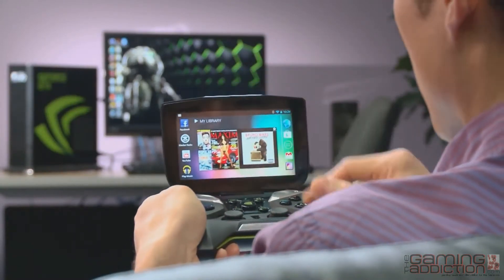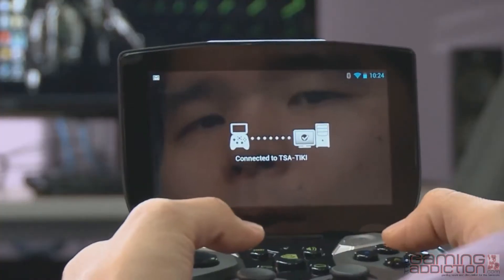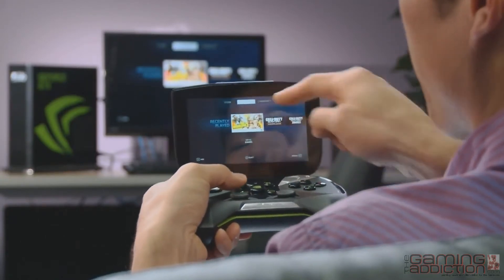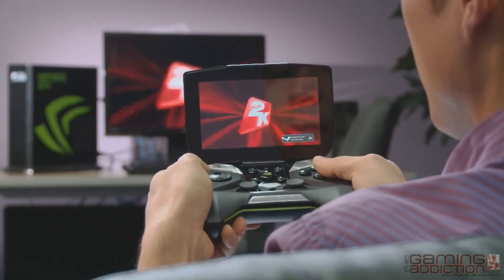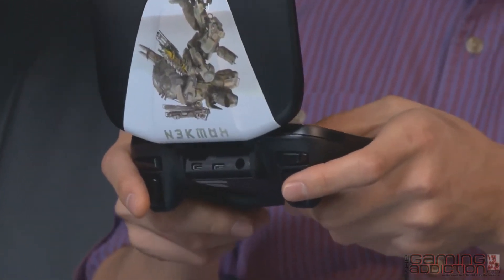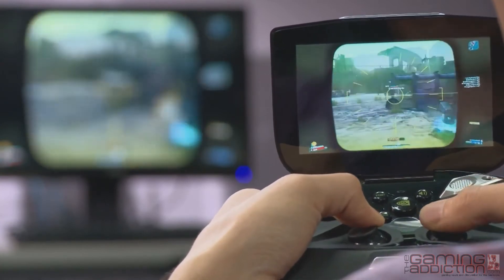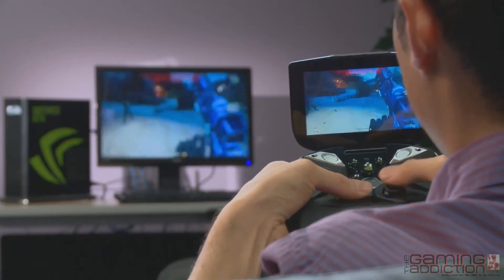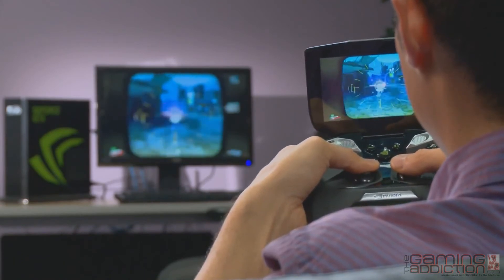Project Shield BORDERLANDS 2 Demo